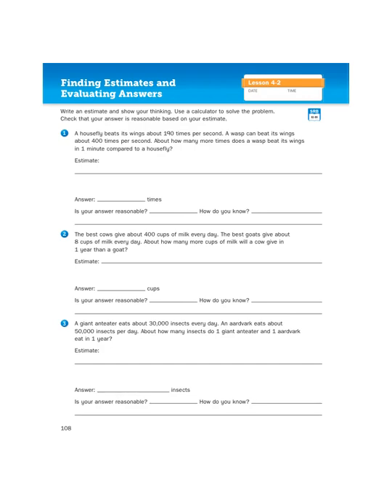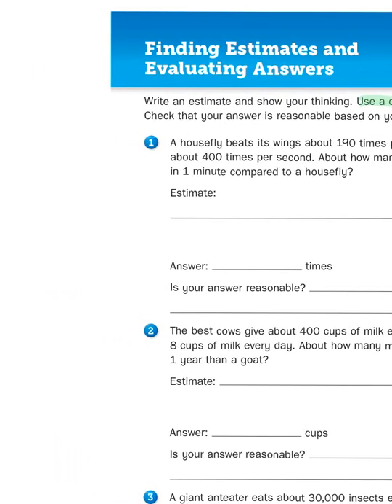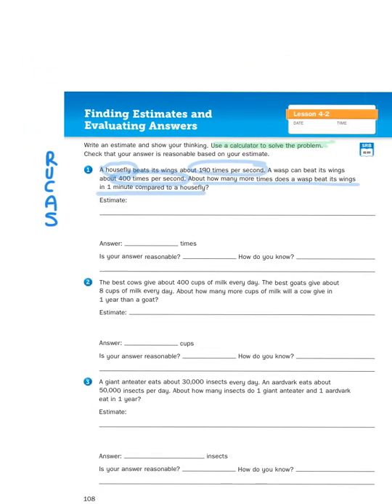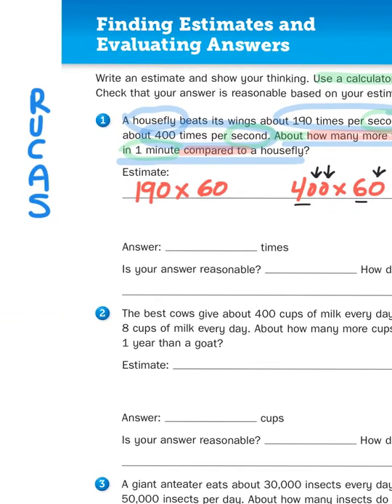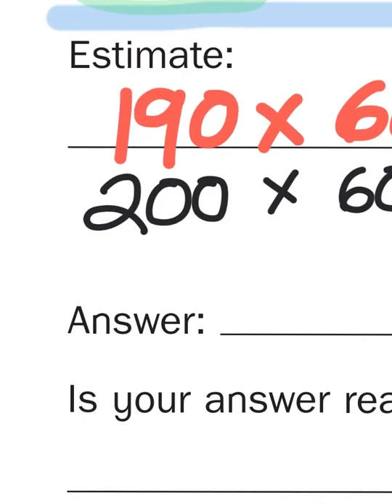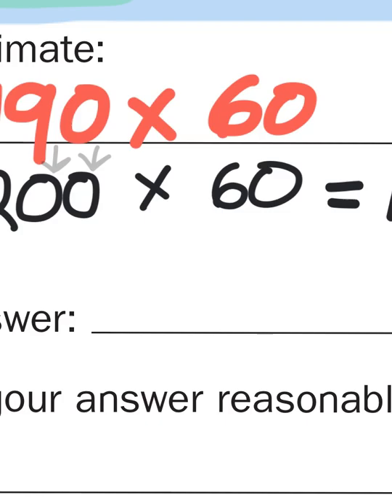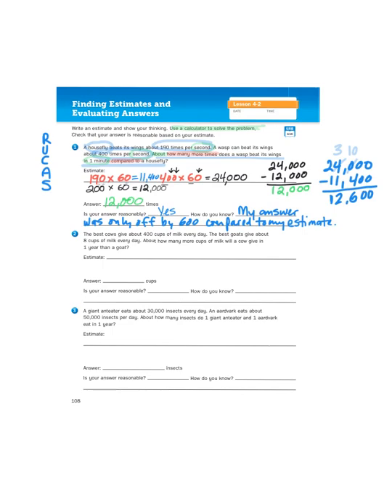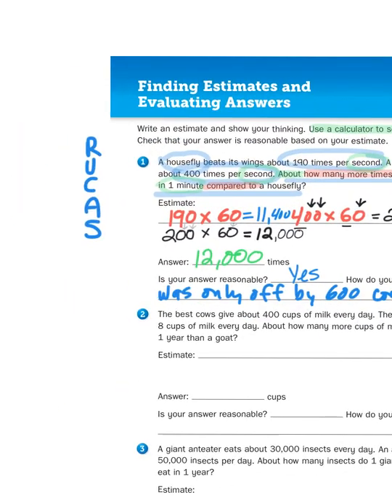Everyday Math, 4th Grade, Math Journal 4.2 "Finding Estimates and Evaluating Answers" page 108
Mr. Wasemann: You want answers?

4th Grade Student: I think I'm entitled to them.

4th Grade Student: I want the truth! The truth about large digit multiplication!

Mr. Wasemann: You CAN handle the truth! My friend, we live in a world that has numbers, and those numbers sometimes have a lot of digits. Who's gonna multiply them? You? That's right, YOU! Numbers can grow to sizes that you can't possibly fathom. You weep for days gone by when all you were asked to do was multiply numbers like 2 x 3, and you may curse the day that you moved up to 4th grade, where that's no longer a luxury. You no longer have the luxury of not knowing what I know... that larger number multiplication, while seemingly tragic to 9 and 10 year-olds, is possible if you know the steps; and my existence as a teacher, while seemingly grotesque and incomprehensible to you, is the reason why I keep posting these videos.